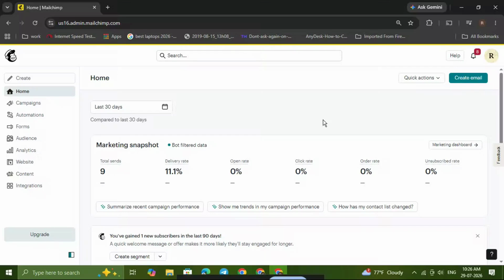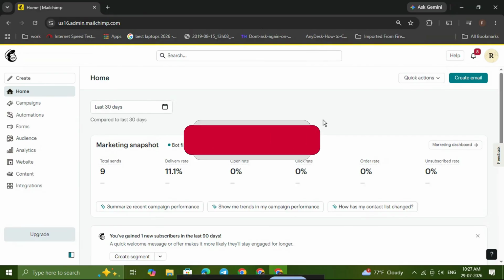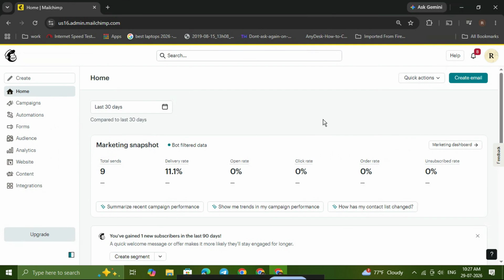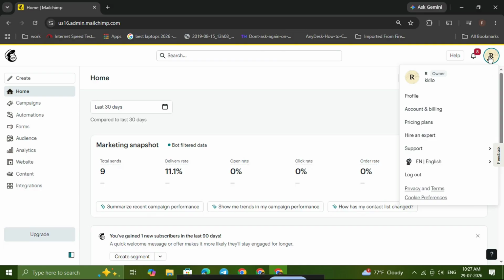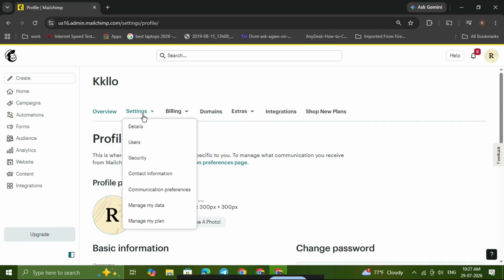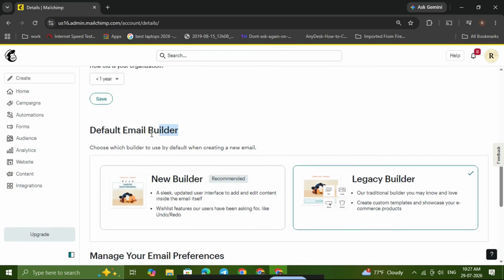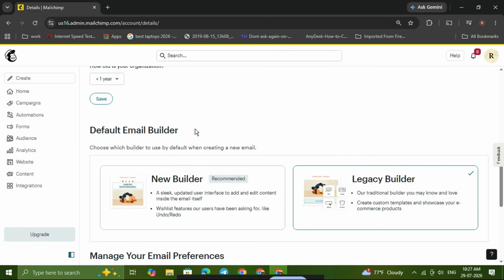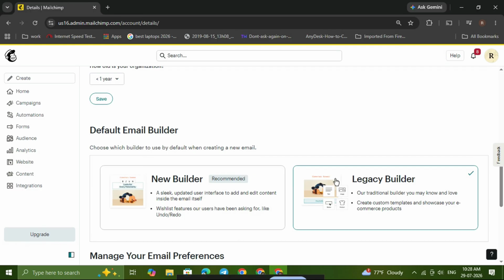How To Switch To Old Legacy Builder In Mailchimp (Easy Guide)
Learn how to switch to the old legacy builder in Mailchimp by changing your default email builder in account settings. This quick guide shows you exactly where to find the Legacy Builder option and how to save it automatically.

🕚Timestamps:
0:00 Intro
0:16 Go To Mailchimp And Open Your Profile
0:34 Open Settings And Go To Details
0:52 Find The Default Email Builder Option
1:11 Select Legacy Builder And Save Automatically
1:25 Final Check And Outro

✍️What You'll Learn In This Video:
• How To Switch To The Old Legacy Builder In Mailchimp
• How To Change Your Default Email Builder Settings
• How To Find The Details Section In Your Mailchimp Account
• How To Select Legacy Builder For Classic Email Editing
• How To Make Mailchimp Save The Change Automatically

💡Pro Tips:
• Refresh Mailchimp if the new builder still appears after switching.
• Open a new email draft to confirm the legacy builder is active.
• Double-check you’re changing the default email builder inside account settings.
• If you manage multiple accounts, make sure you’re signed into the correct one first.